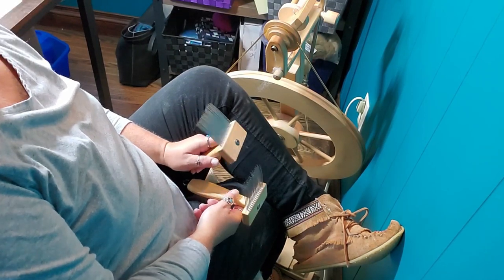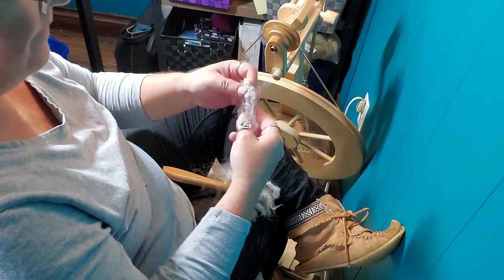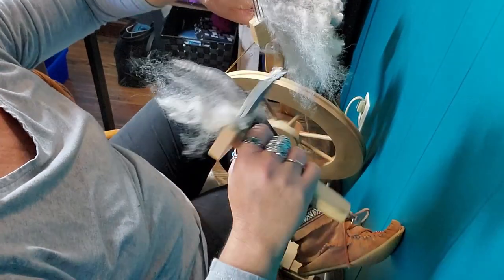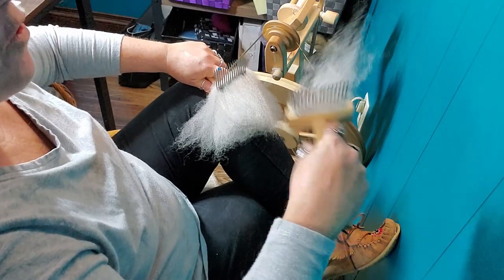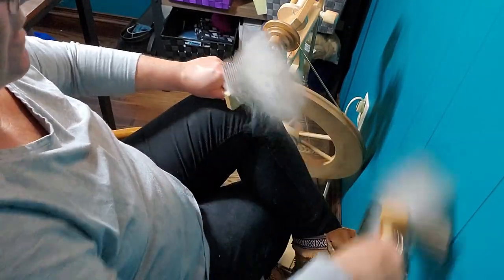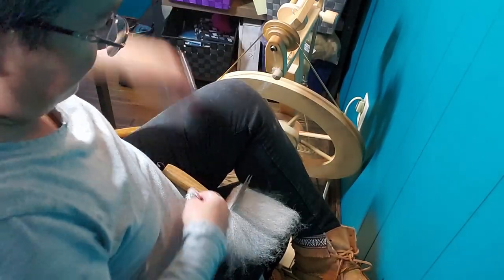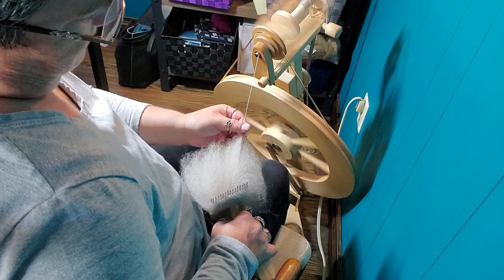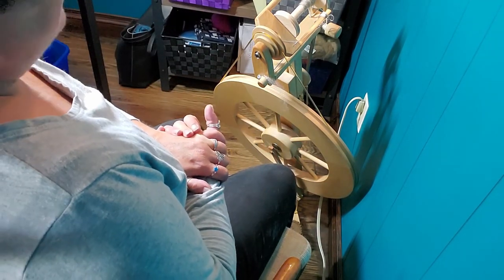Combing Wool and Spinning from Combs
A quick demonstration of how to comb wool and spin from the combs.
TOOLS:
Lendrum Double Treadle Spinning Wheel
Louet Double Row Mini Combs